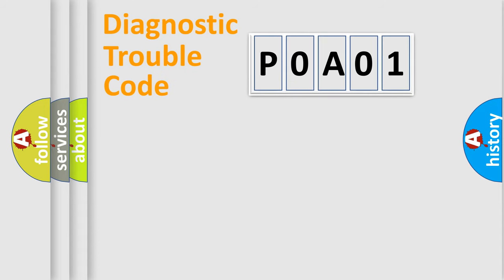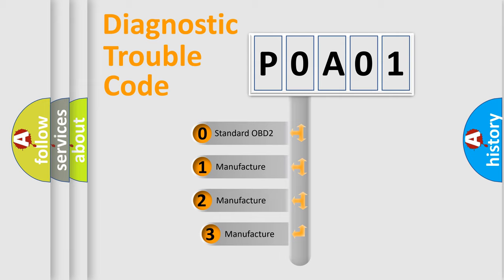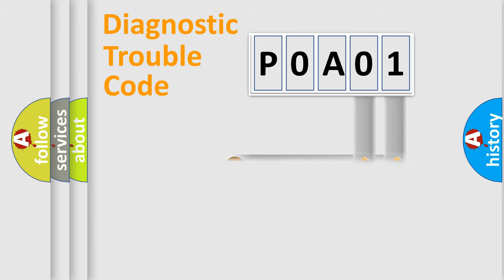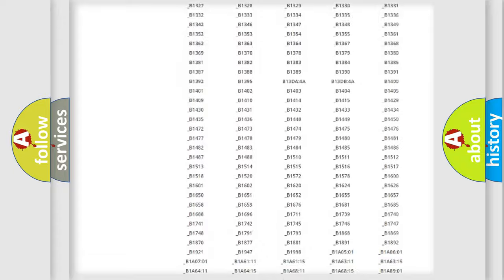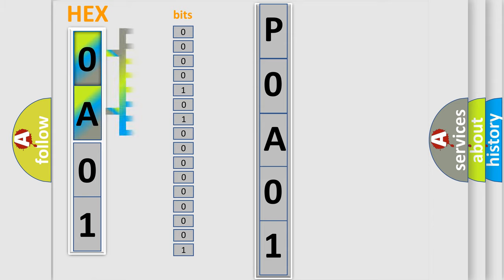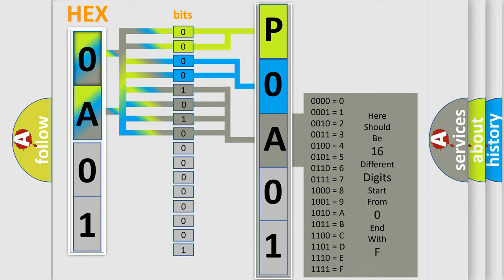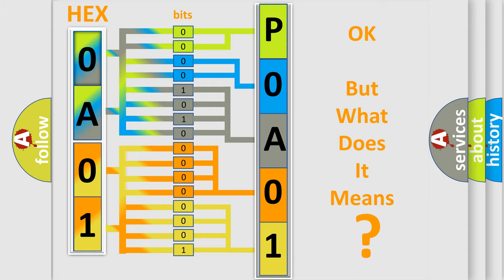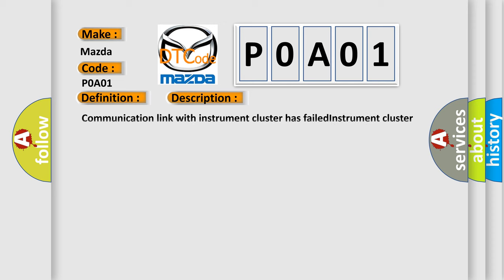DTC Mazda P0A01 Short Explanation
Contents:
0:21 Basic DTC analysis according to OBD2 protocol standard.
1:48 Insight into programming
2:58 A diagnostically understandable description of the Diagnostic Trouble Code
3:05 Basic error definition

Make:
Mazda
Code:
P0A01
Definition:
No Cluster Bus Message
Cause: